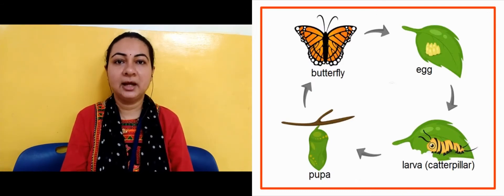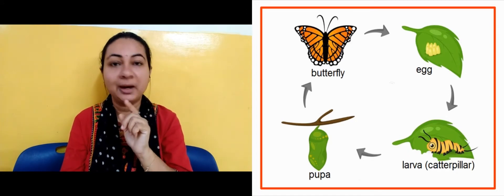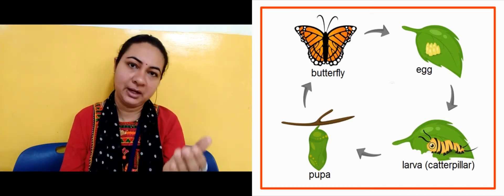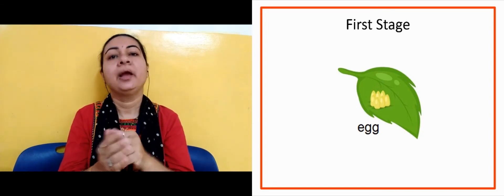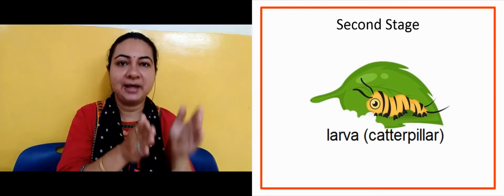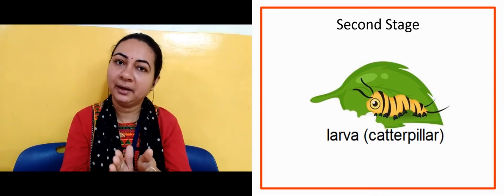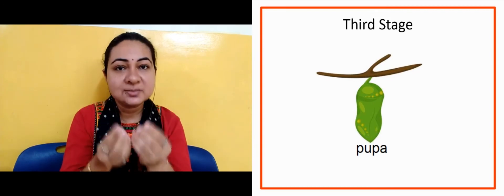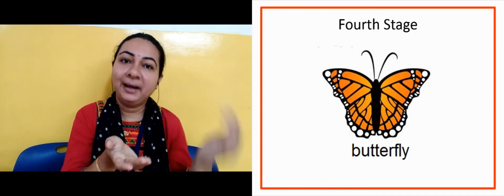Book 4 Life Cycle Of a Butterfly